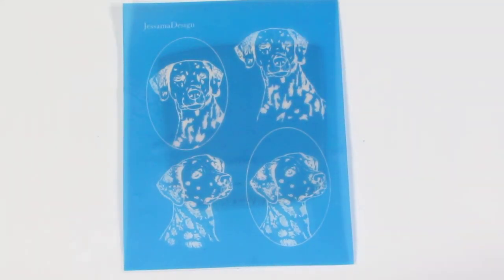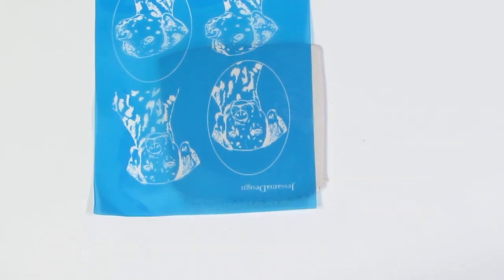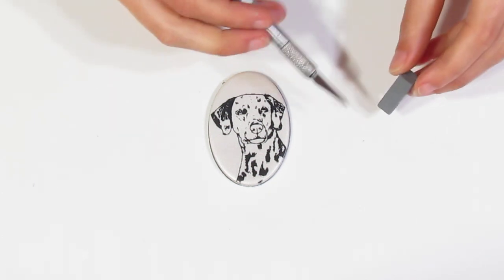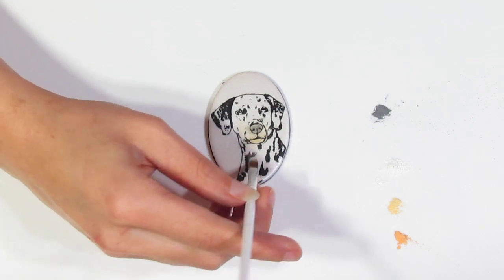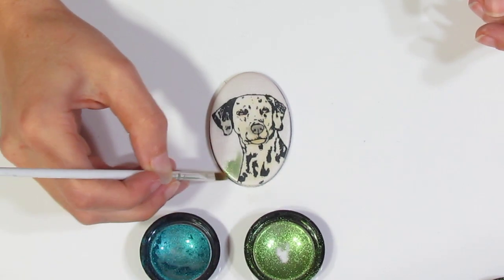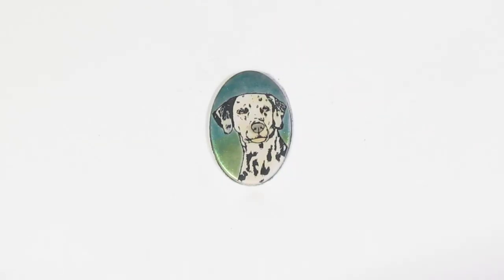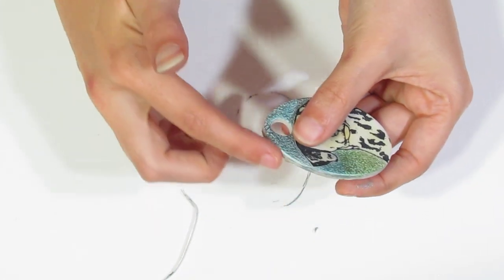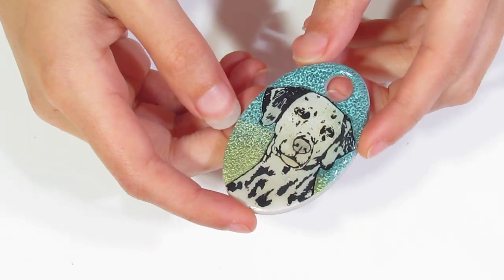DIY Polymer Clay Tutorial | Dalmatian Pendant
In this tutorial I'll show you how to create this cute dalmatian pendant. I'll also show you how you can texture part of a pendant in such a way that it can highlight certain design aspects.

Please leave your questions in the comments below and I'll try to get to them as soon as I can.

I sell my jewelry and tools on Etsy

Mica powders